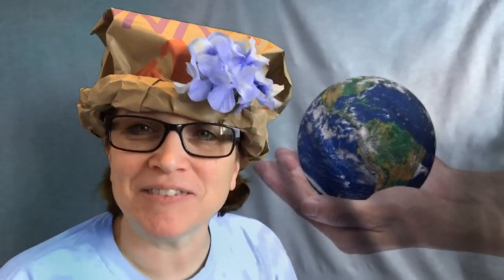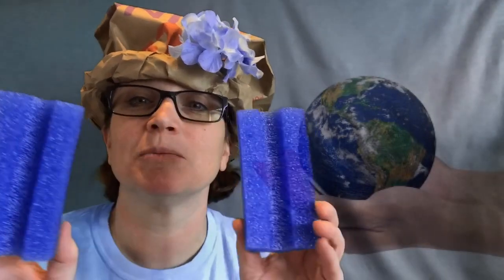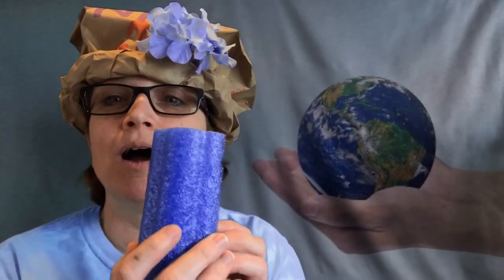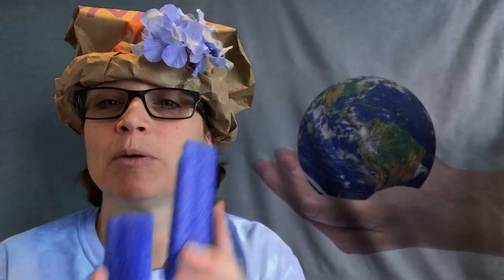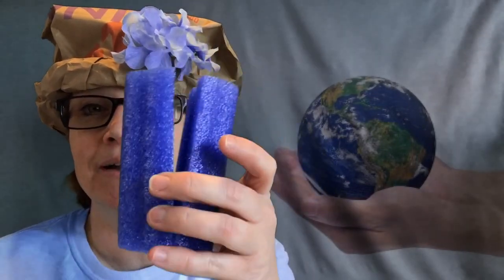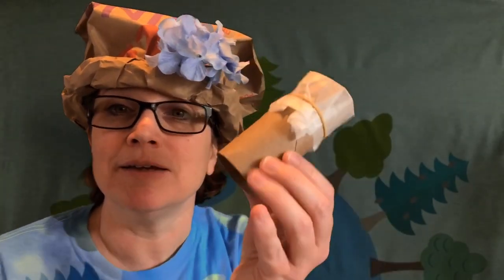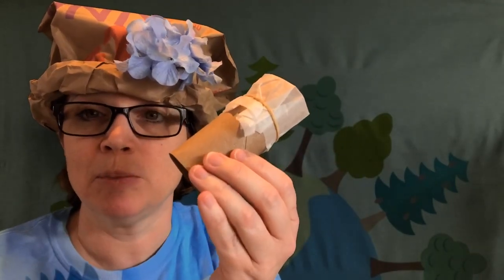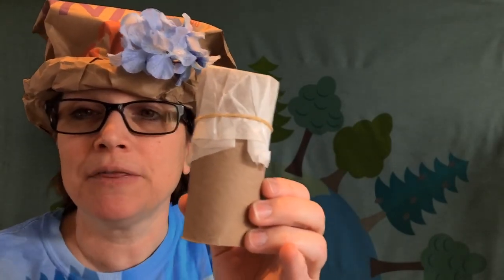Gathering with Gilles (Wacky Wednesday)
Wednesday 4/22